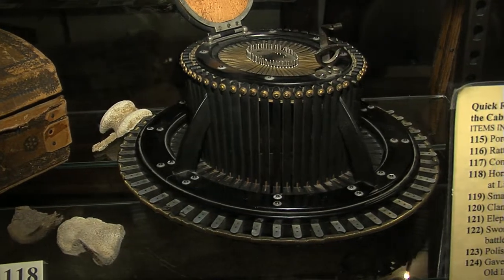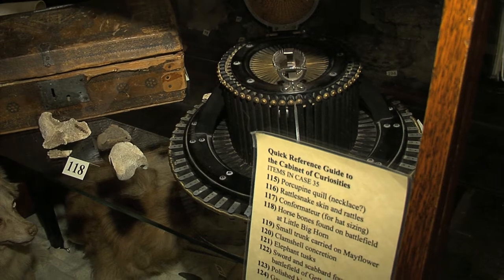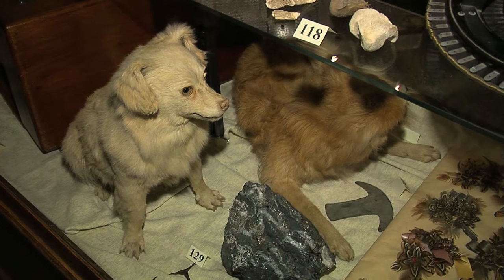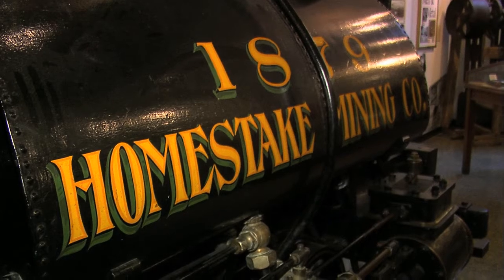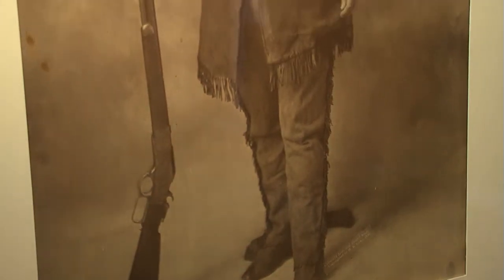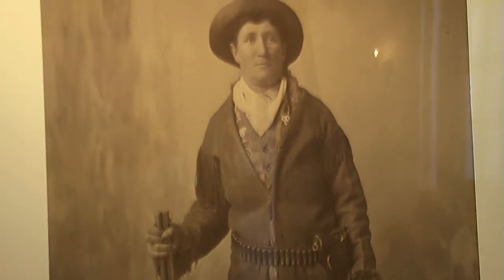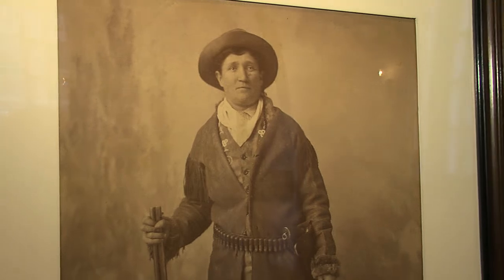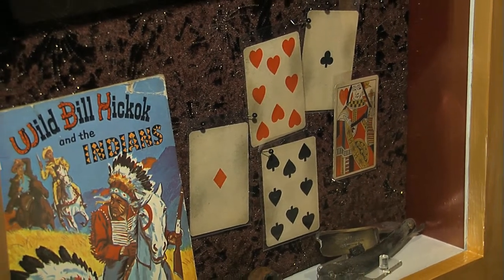Adams Museum - Black Hills Travel Shorts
Entertaining and educational exhibits explore the natural and cultural history of Deadwood and the Black Hills. View the Hickok collection. Tour the Historic Adams House.